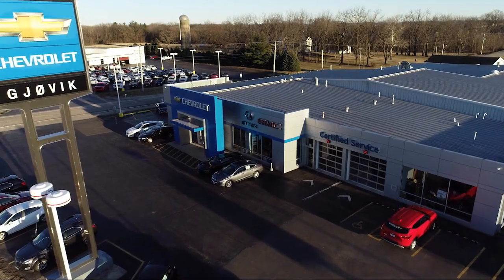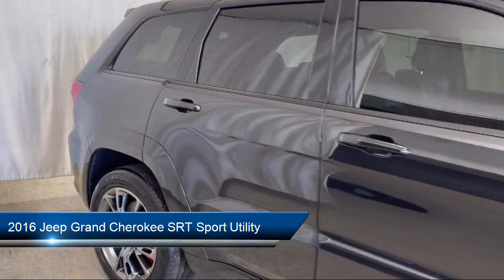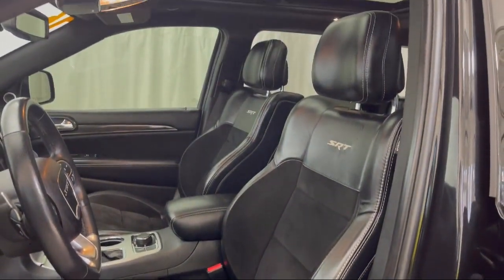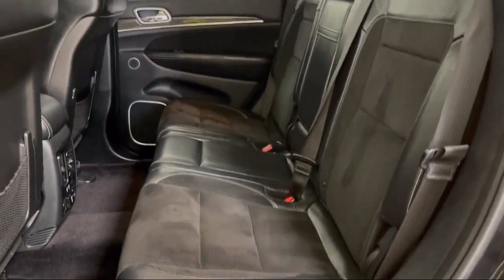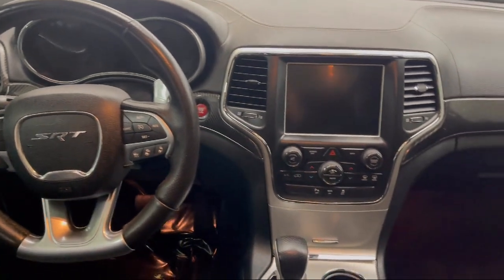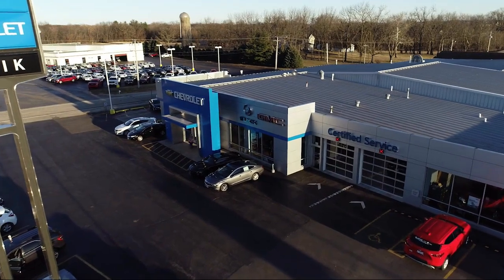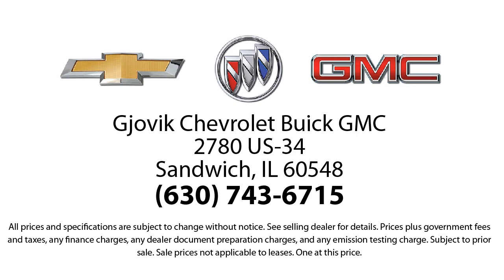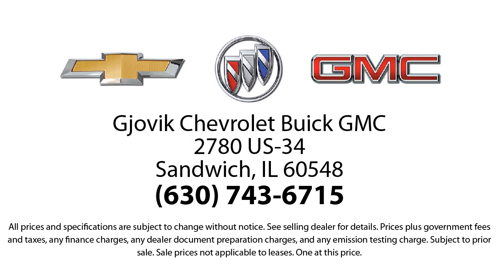2016 Jeep Grand Cherokee SRT Sport Utility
2016 Jeep Grand Cherokee SRT Sport Utility Stock Number: 30476A Vin:1C4RJFDJ2GC399335.